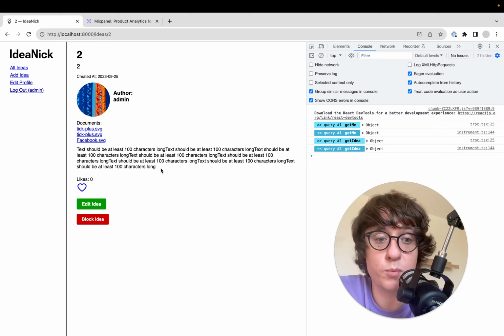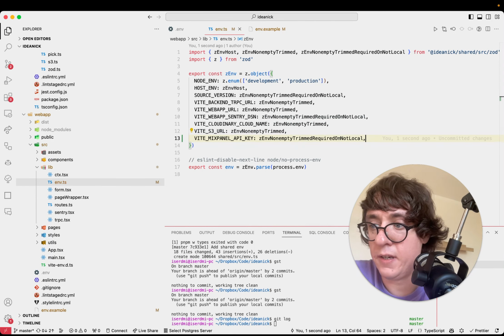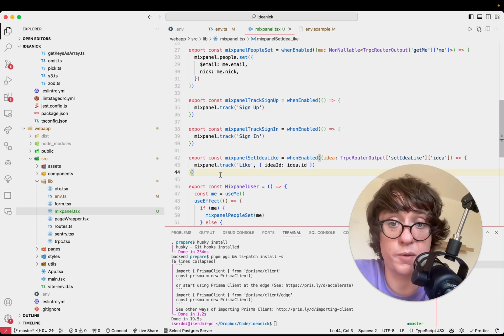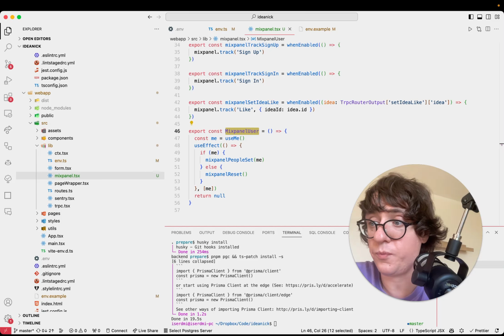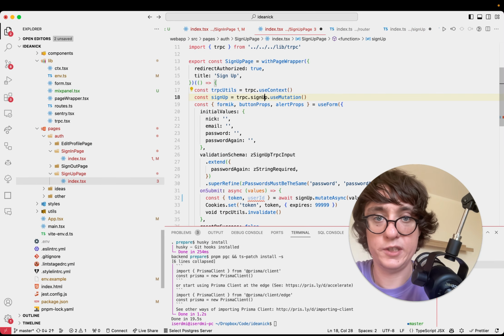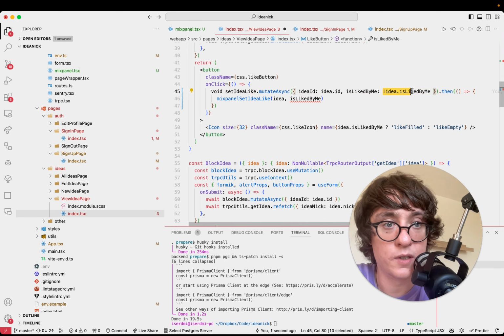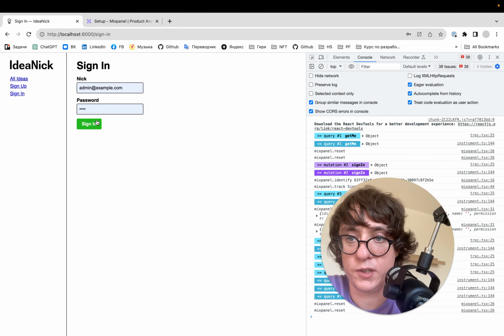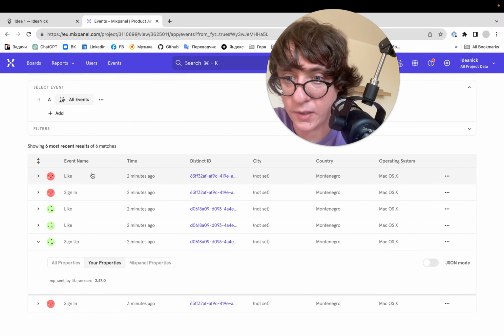Lesson 131. Product Analytics with Mixpanel (TypeScript, Node.js, React)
In this video tutorial, we discuss the importance of product analytics and proper implementation in your service. 📊🎯 You will be able to track user activity and understand how your product is developing using Mixpanel. 🚀